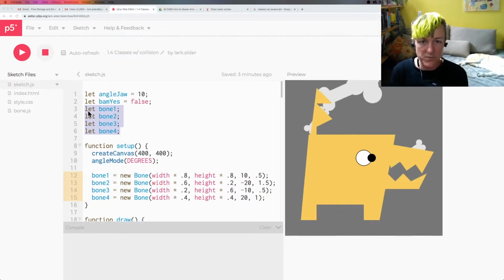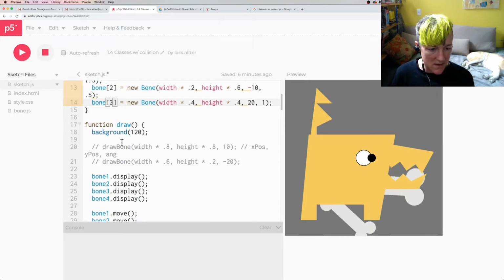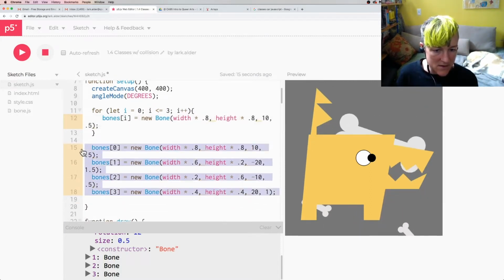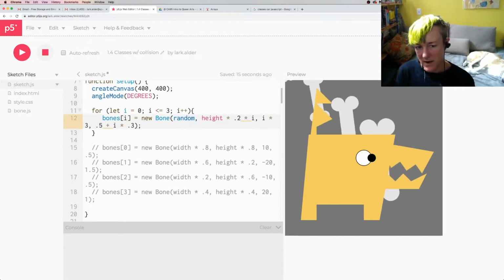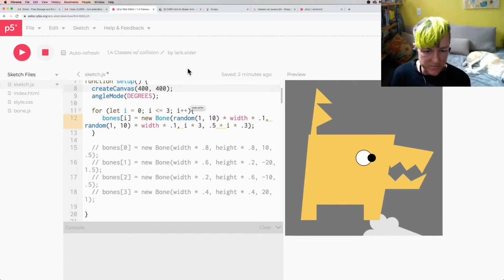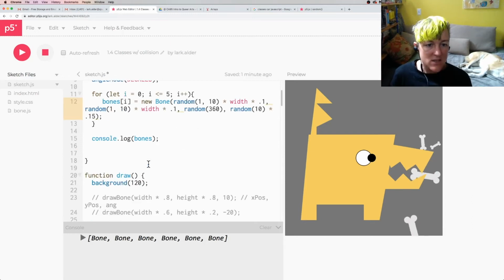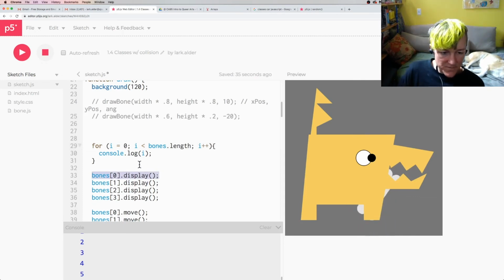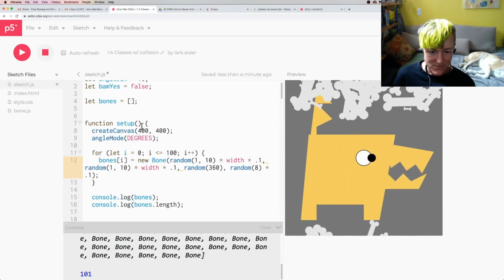1.5 Intro to loops and arrays - Make a million bones at once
Make a million bones with loops and arrays!